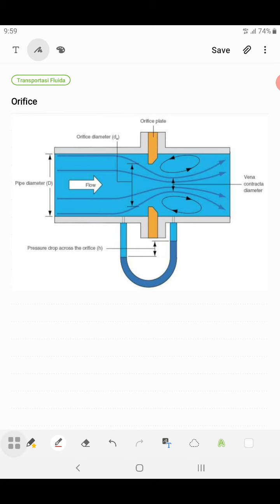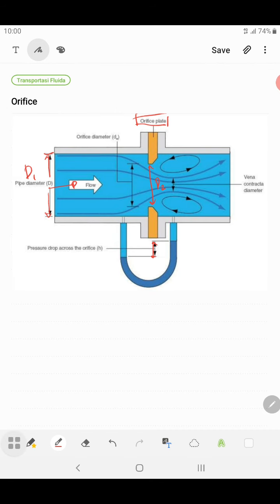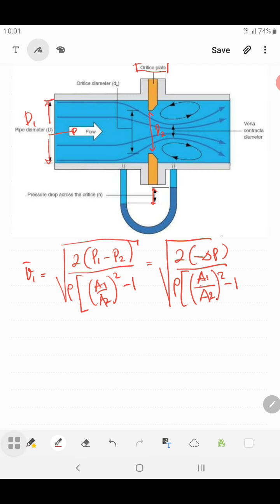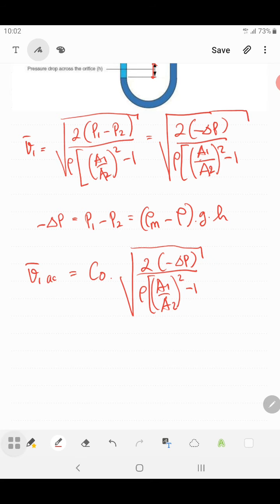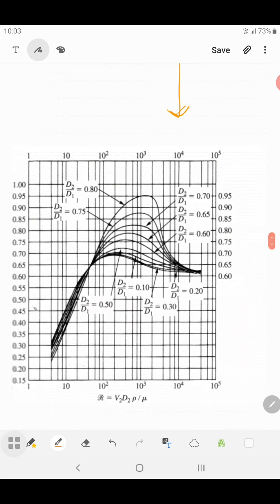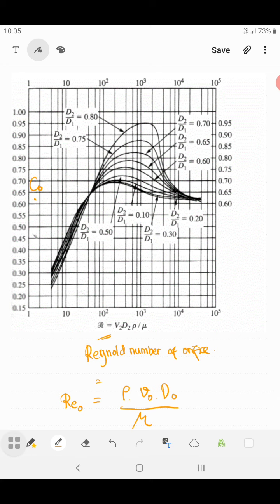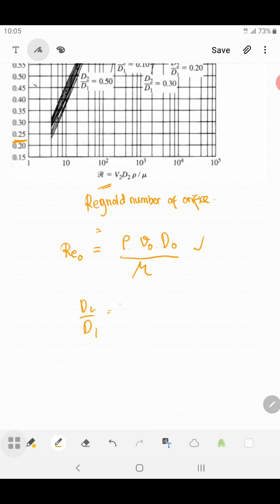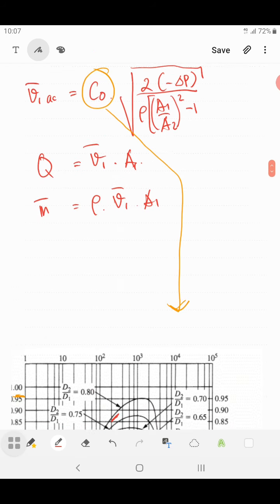05 - Fluid Transport - Orifice